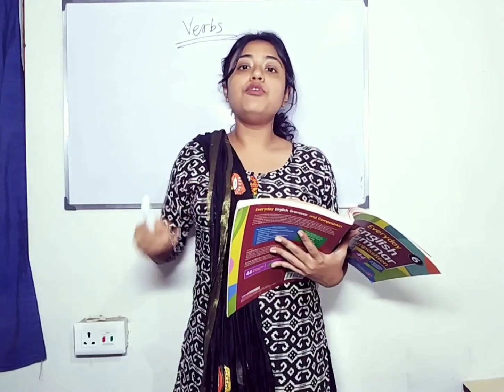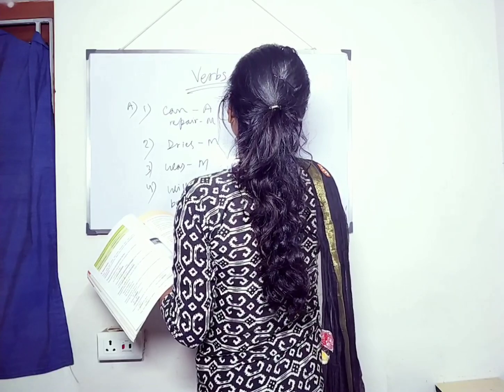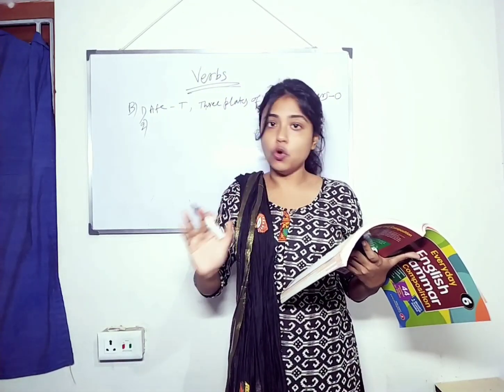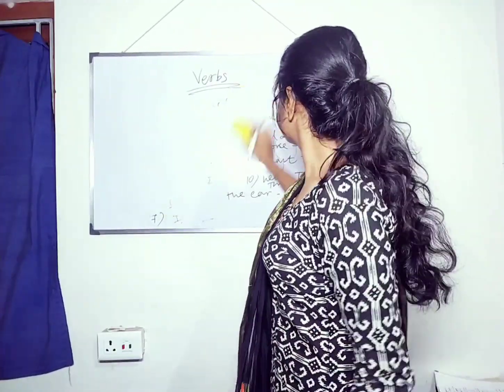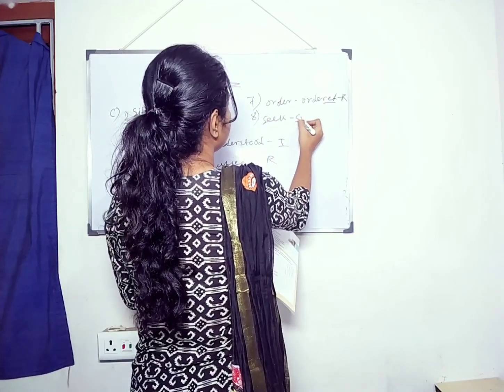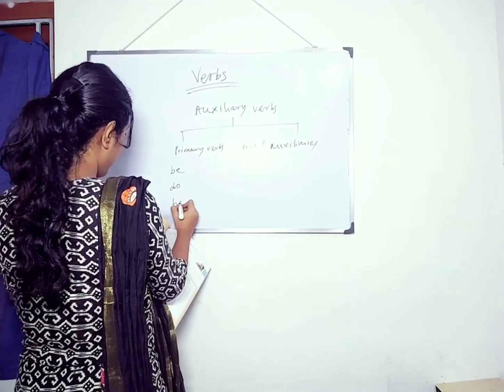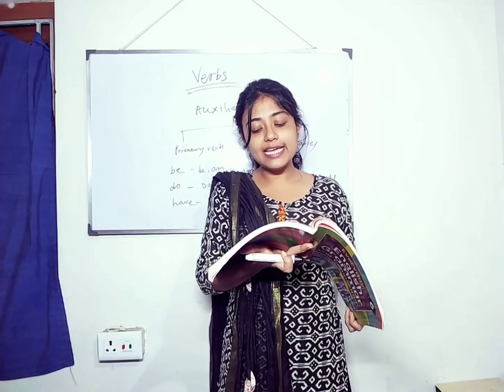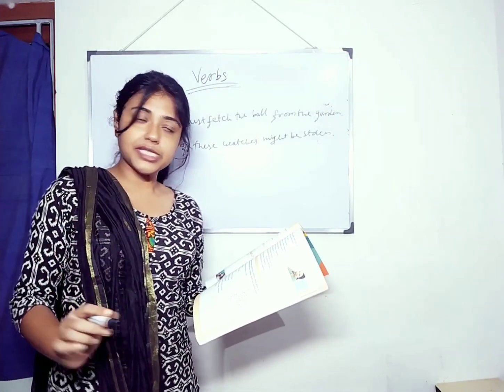VERBS FOR CLASS -VI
SOLUTION OF THE EXERCISE